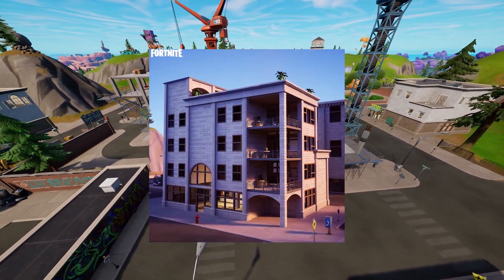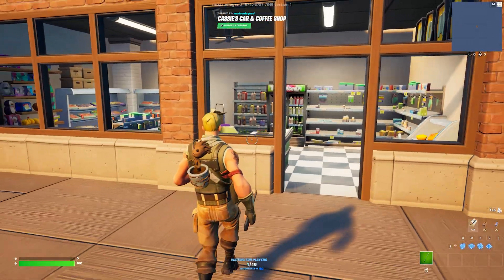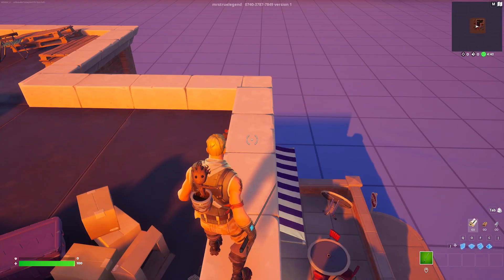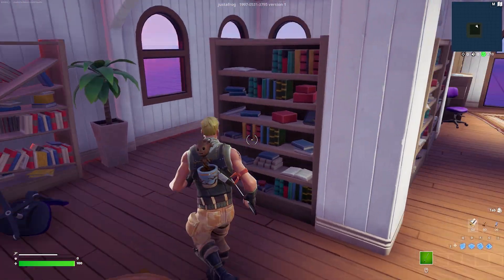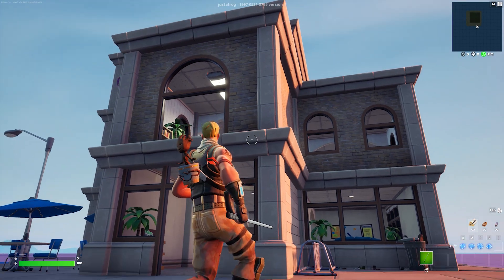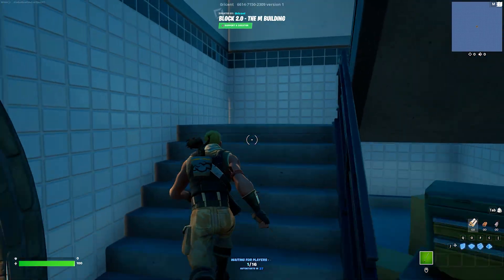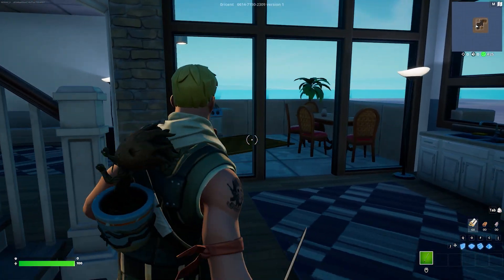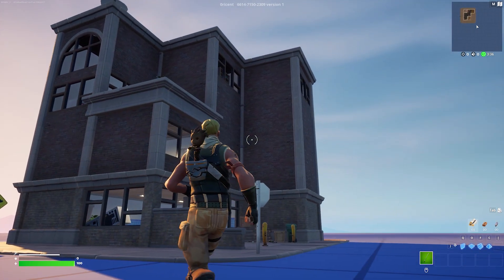Block 2.0 - Shops Finalist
Review of Block 2.0 Shops Finalist.

Mrstruelegend - Cassie’s Car & Coffee Shop  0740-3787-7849
Justafrog - The Block 2.0 Template Shops 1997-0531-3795
0ricent - The Block 2.0 - The M Building  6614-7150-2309

New Tilted Towers Restaurant Map code:  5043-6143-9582
Creator code:  BENMAC